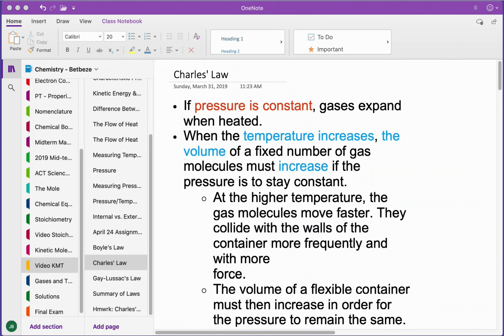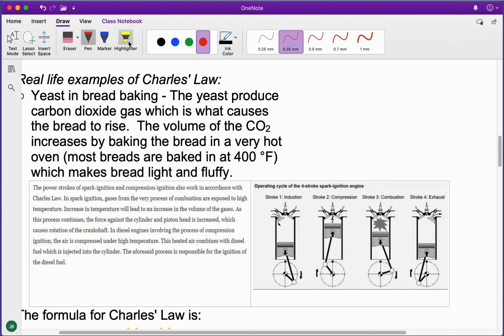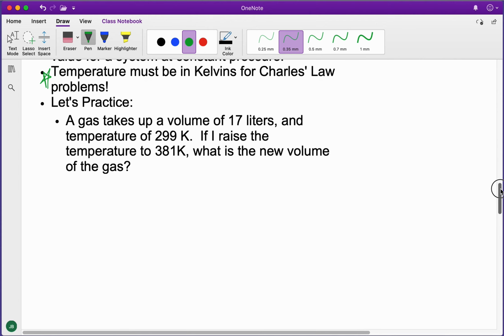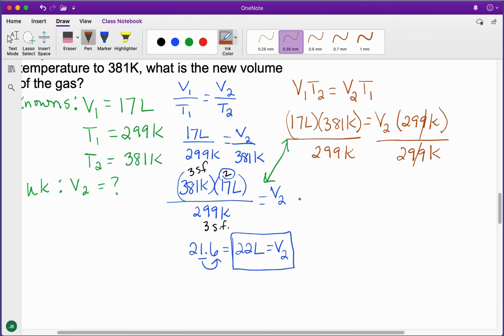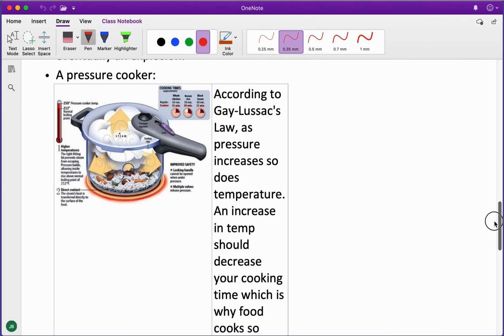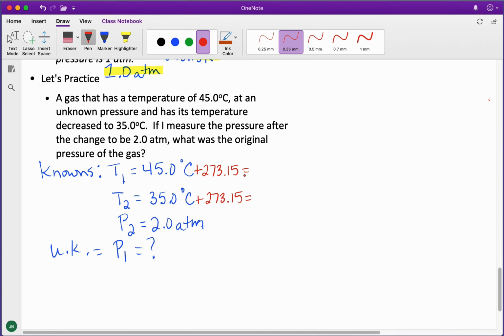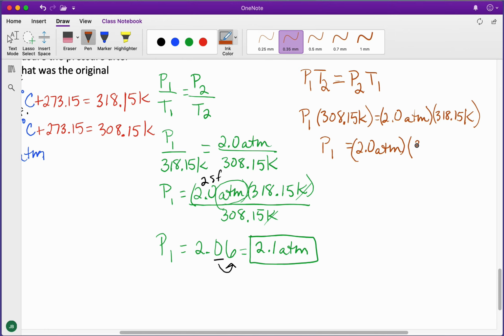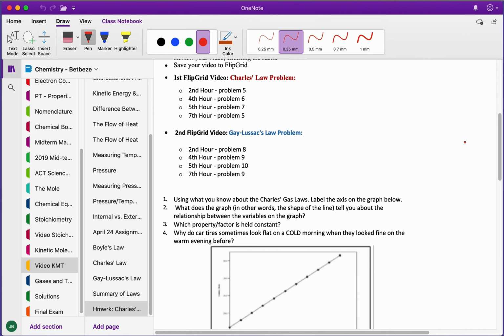Charles & Gay Lussac's Gas Laws